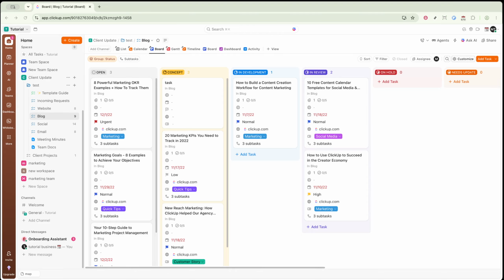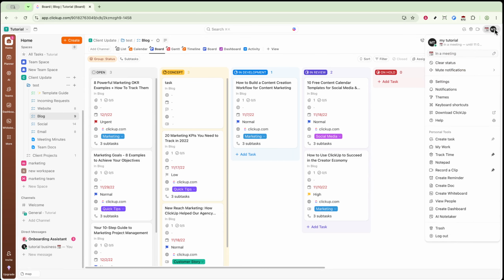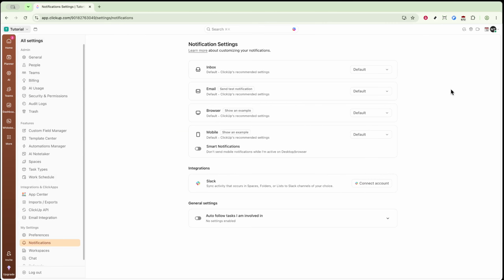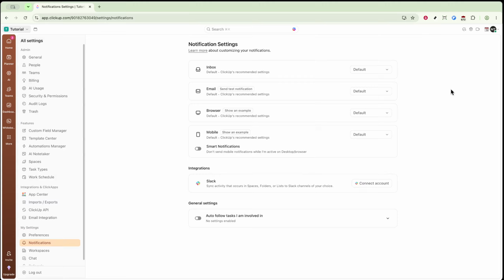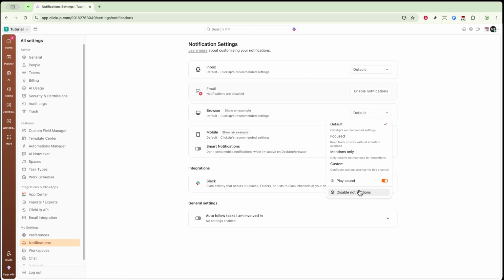How to Mute Notifications in ClickUp (Step-By-Step) [2026 guide]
00:00 Introduction
00:11 Why Mute Notifications?
00:27 Logging into ClickUp
00:43 Accessing Notification Settings
01:02 Muting Notifications
01:26 Saving and Verifying Settings
01:38 Adjusting Notifications Anytime
01:47 Sign Up and Final Tips